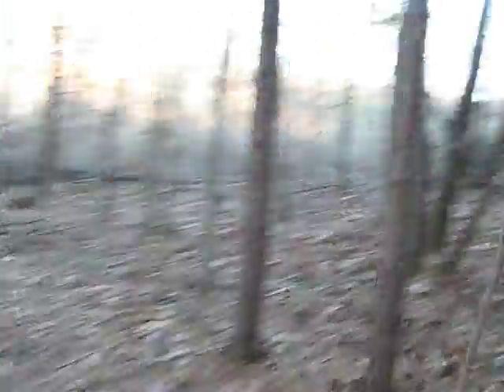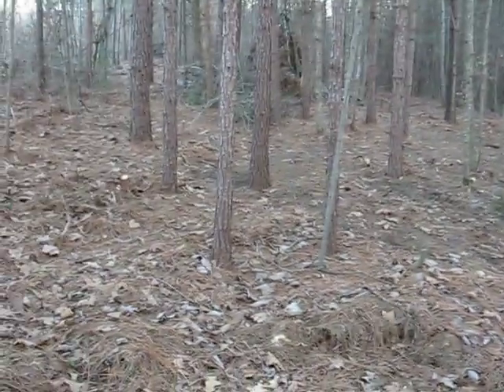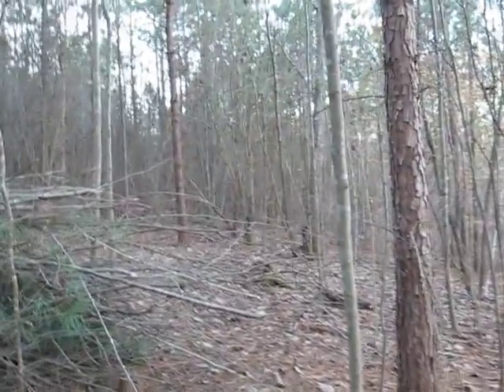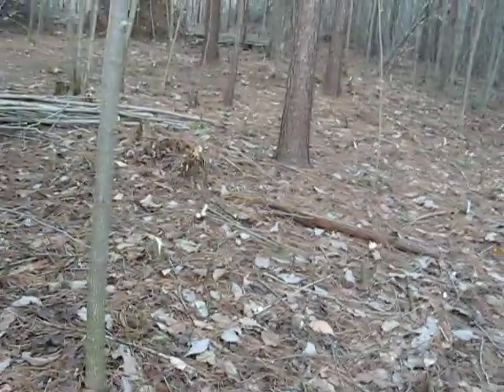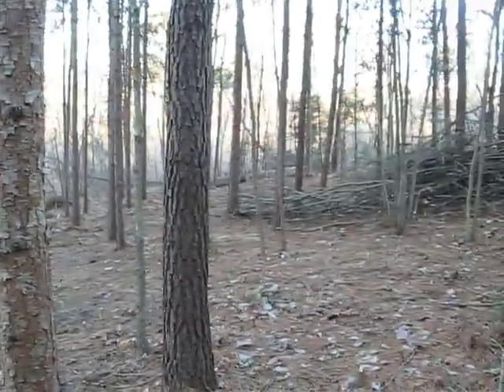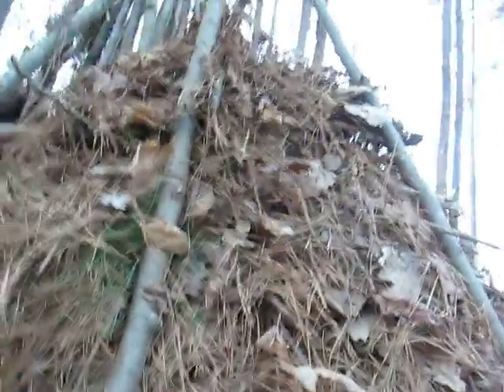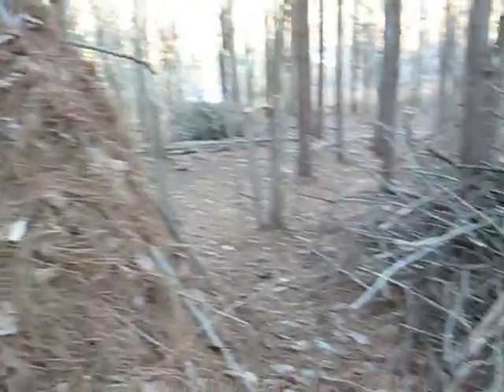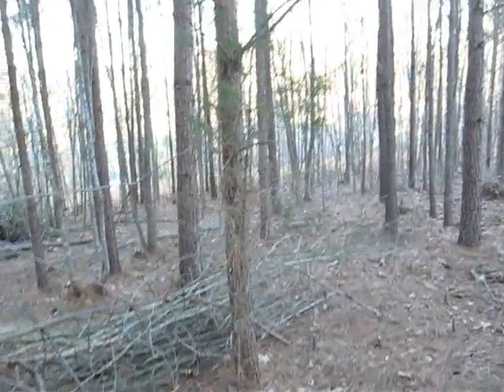Winter Project Tour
The Alabama Woodsman takes you on a brief tour of his winter project.